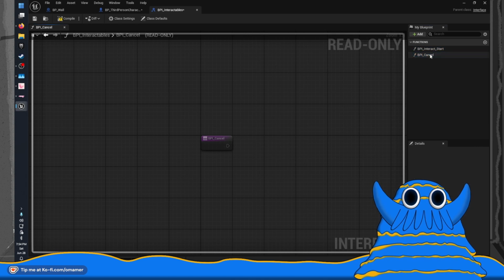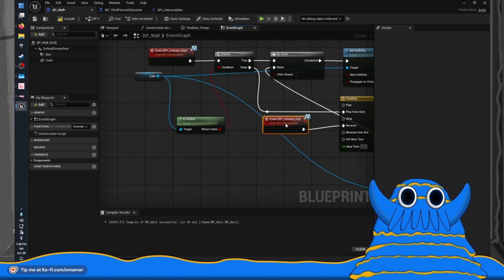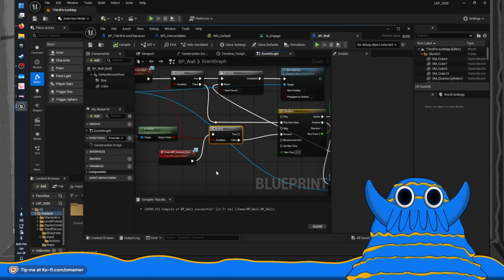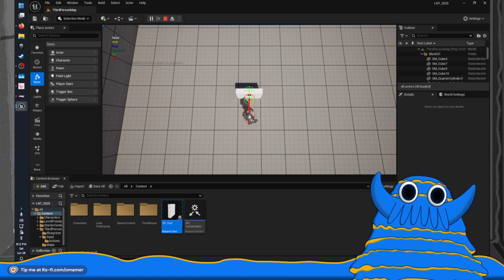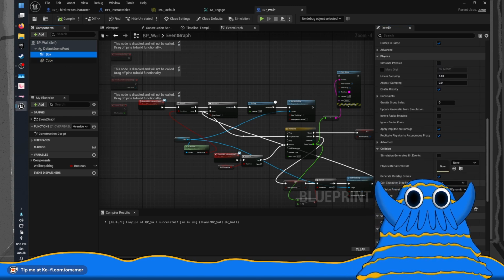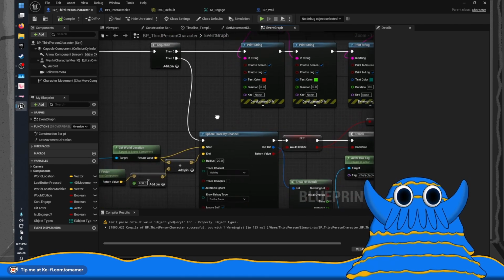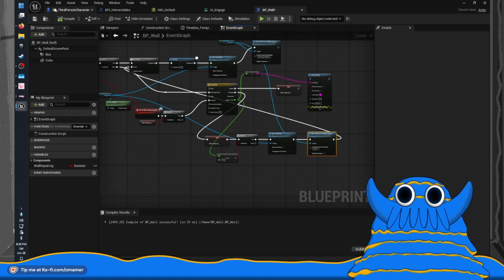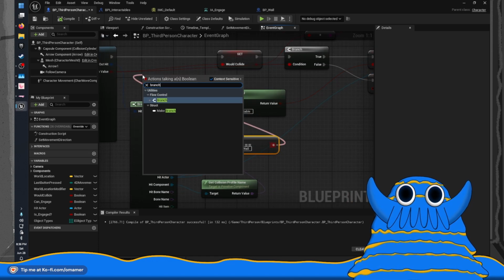Separated Interaction into 2 functions. It works way better now! (Game Design)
catch the next one live by following